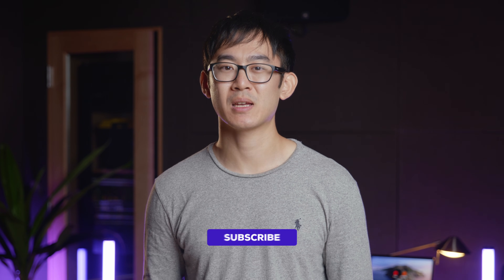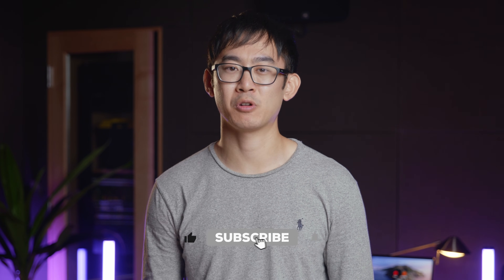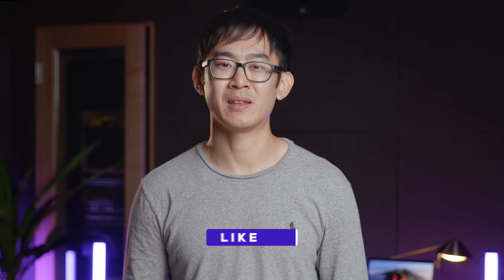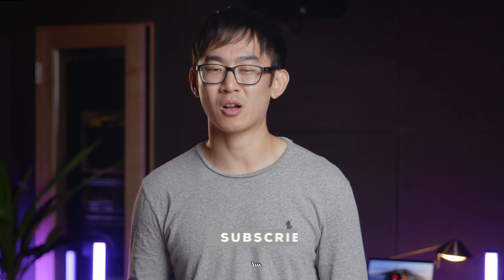Amazon Technical Program Manager (TPM) Interview Guide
Getting ready for an Amazon technical program manager interview? Don't leave it to chance!

Different from project management, TPMs oversee all aspects of a technical program. Learn how to ace your Amazon TPM interview with this complete interview guide including top quesitons asked at Amazon.

Chapters -
00:00 - Introduction
00:21 - The recruiter call
00:55 - Hiring manager call
03:00 - On-site interview